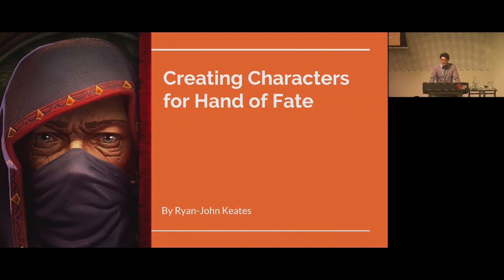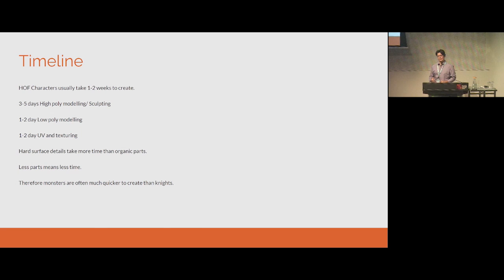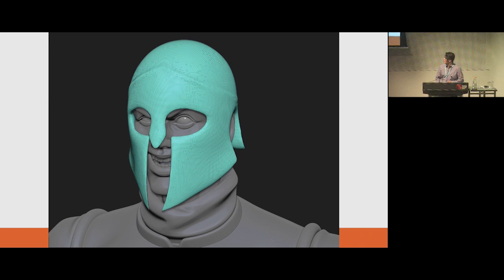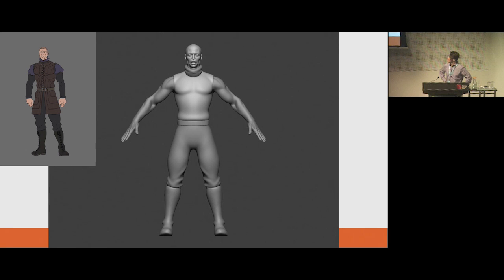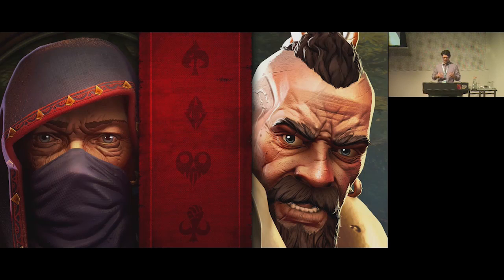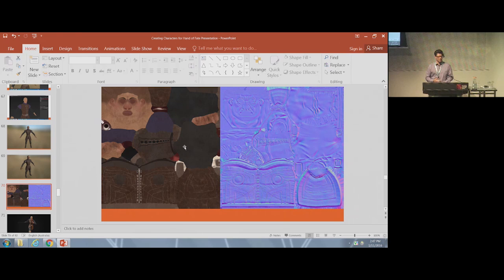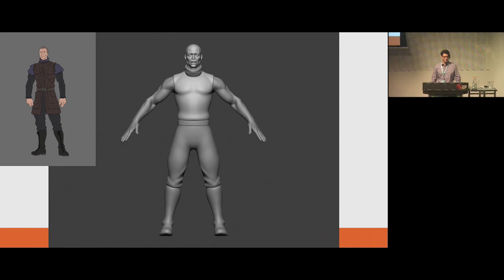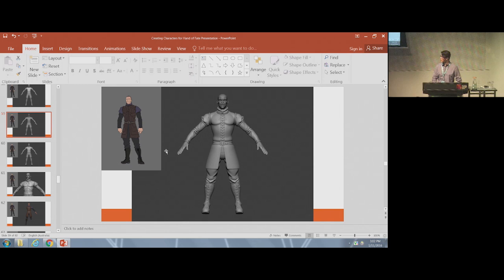GCAP 2016 - The Character Art of Hand Of Fate 2 - Ryan-John Keates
My presentation will describe the process that has been implemented for developing assets for Hand of Fate 2. At its core this is about developing efficiency in game art.

This talk will cover:

The influence of art direction and concept art on the modelling process
Establishing a style and maintaining consistency
How certain types of concept art can make the modelling process quicker
How to build assets that can be re-used
Creating quick low-poly meshes
Texturing efficiency
Working with contractors and maintaining style

Ryan-John Keates, Game Connect Asia Pacific 2016: The Shoulders of Giants